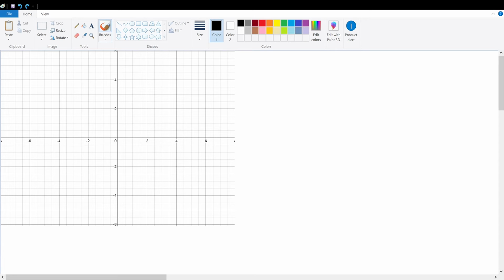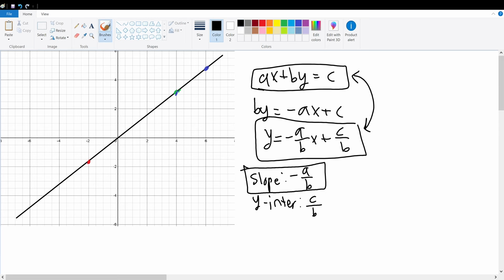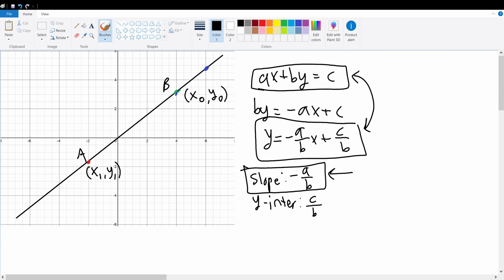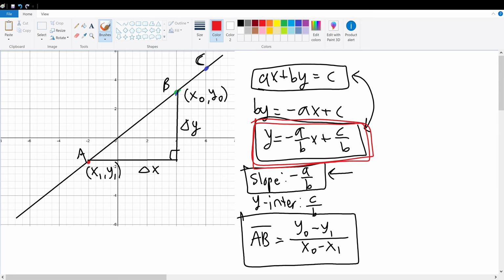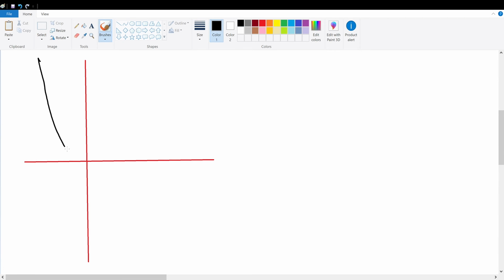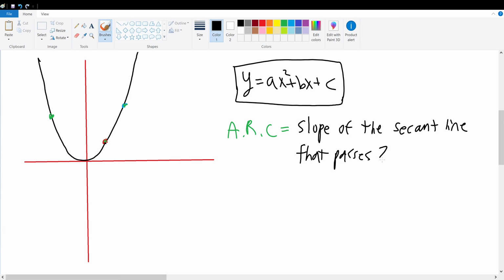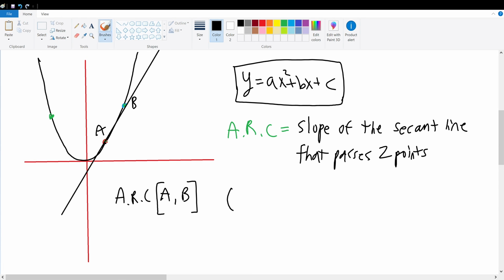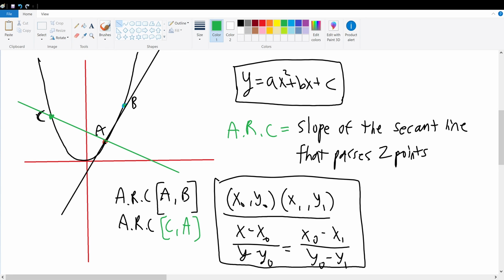Average Rate of Change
In this video, we explain what the average rate of change is for any given graph.

Worksheets in the Process of Creation